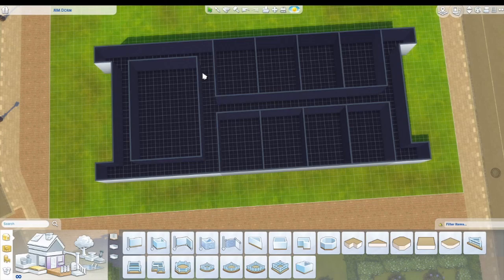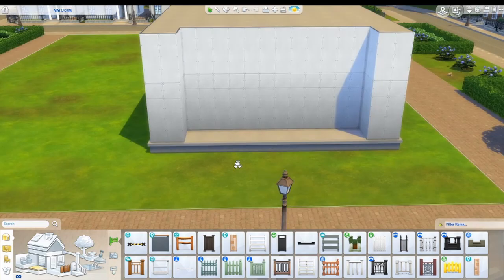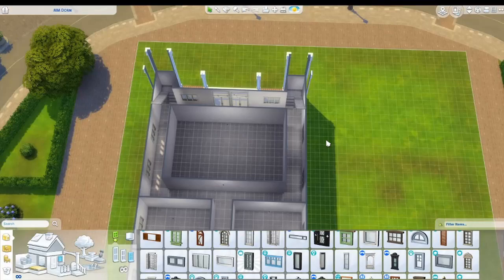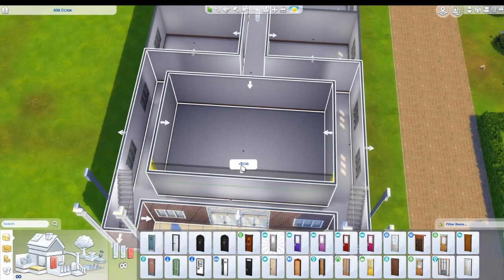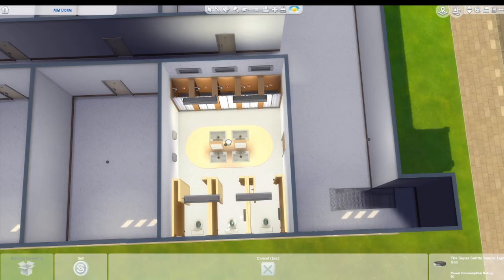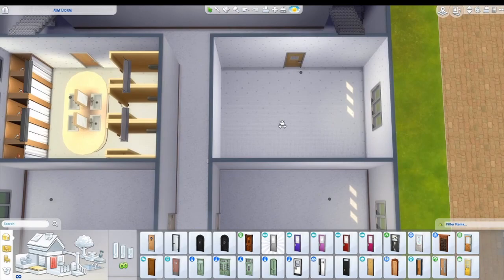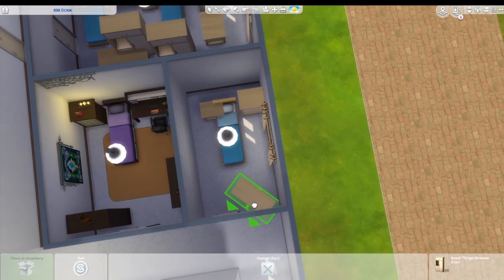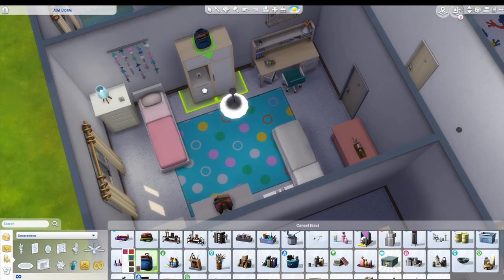True Crime Build Time - Maura Murray Part One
In the first episode of True Crime Build Time we start looking at the case of missing twenty-one-year-old Maura Murray.

I'm sorry about the weird end of the video, I didn't notice it until after it had rendered and I'd already spent twelve hours working on this. Be kind, I'm still new.

Find me on:
Twitch.tv/hannyjoy

Resources:
Podcasts